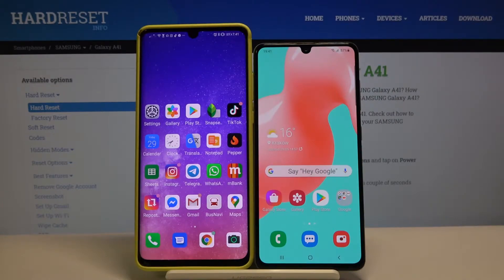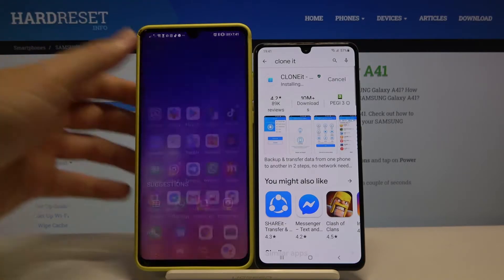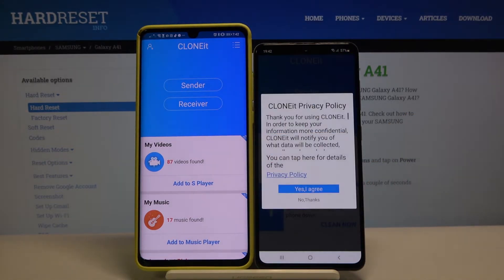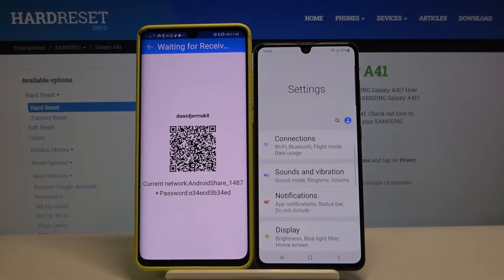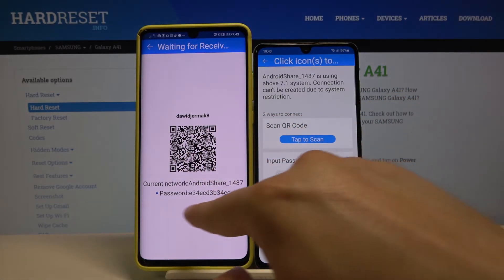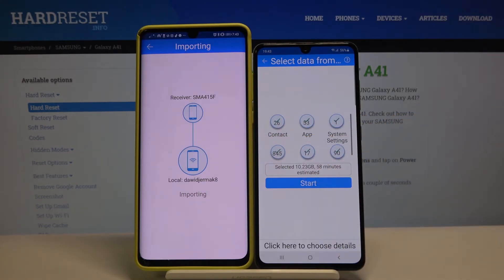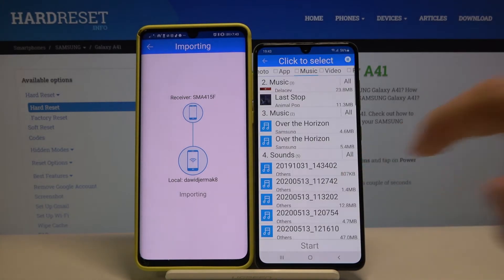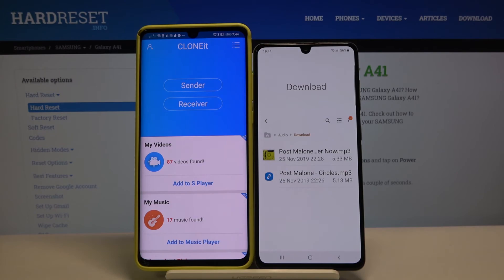How to Use CLONEit app to Transfer Data Between Android Phone and SAMSUNG Galaxy A41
Learn more info about SAMSUNG Galaxy A41:
Come along with the uploaded tutorial, where we teach you how to use the CLONEit app to transfer data between the storage of Android phone and SAMSUNG Galaxy A41. If you are looking for a quick way to move data such as files, photos, videos, and any different types of media from Android phone to SAMSUNG Galaxy A41, follow the enclosed video guide and learn how to smoothly download and install the CLONEit app and transfer data successfully. Let’s follow the instructions and send data with the CLONEit app. Visit our HardReset.info YT channel and discover many useful tutorials for SAMSUNG Galaxy A41.

How to transfer files instant-on SAMSUNG Galaxy A41? How to move Android phone to SAMSUNG Galaxy A41? How to share data between Android phone and SAMSUNG Galaxy A41? How to How to send data from Android phone to SAMSUNG Galaxy A41? How to share Android phone files to multi-people? How to transfer data to SAMSUNG Galaxy A41 without network access? How to transfer data to a specific device?